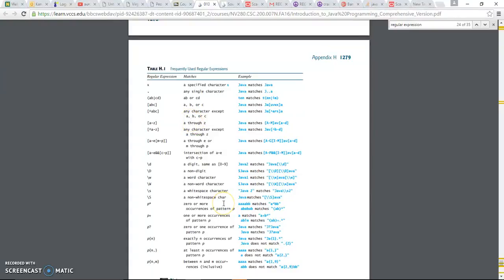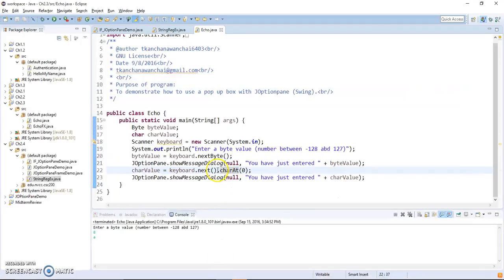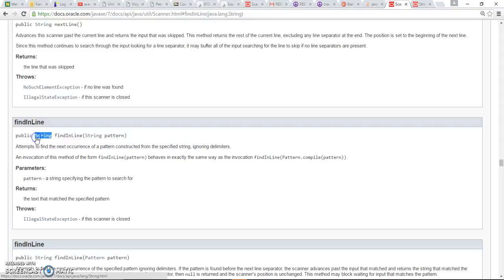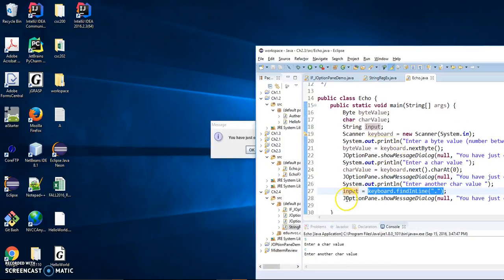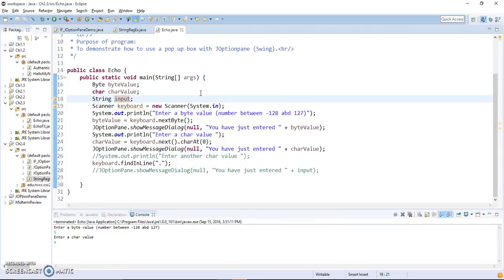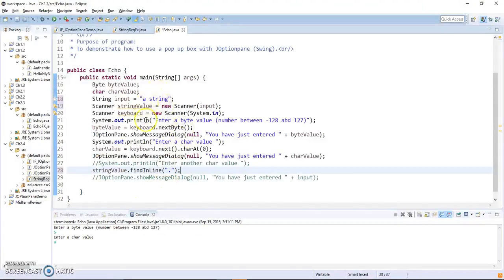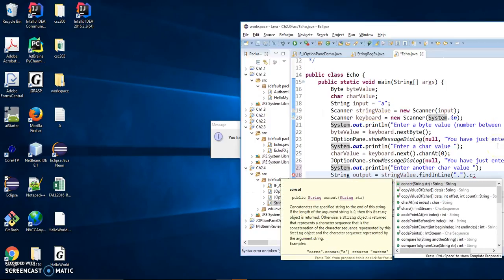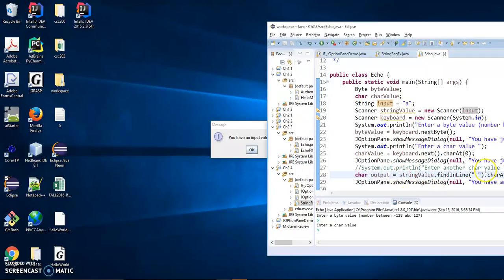Chapter2 3 CSC200 ReadCharacterUsingScanner